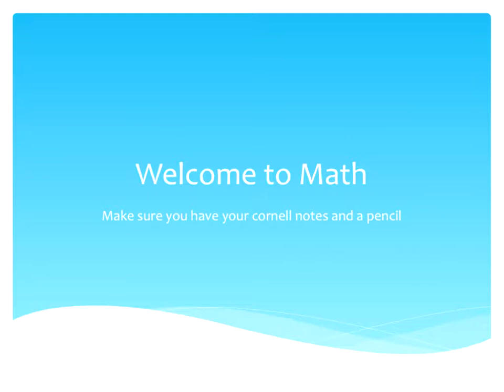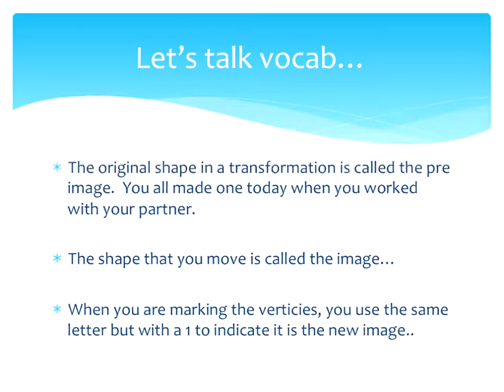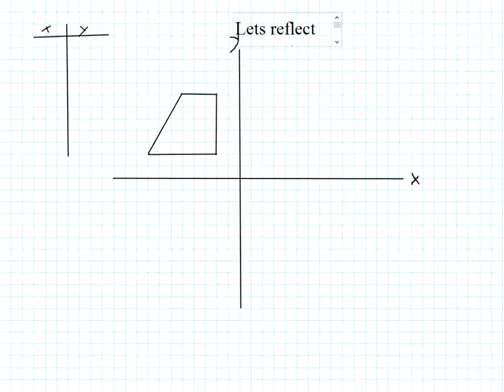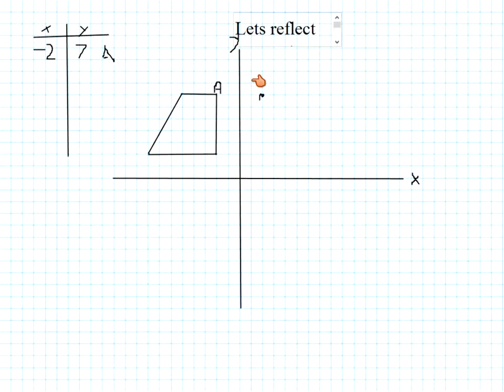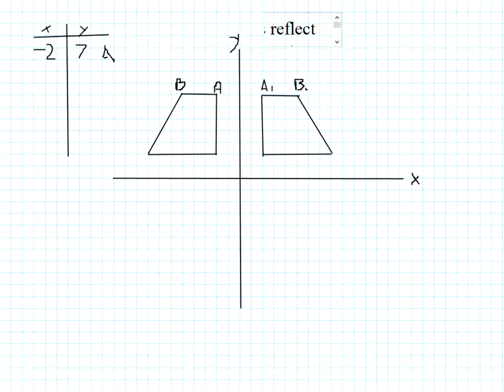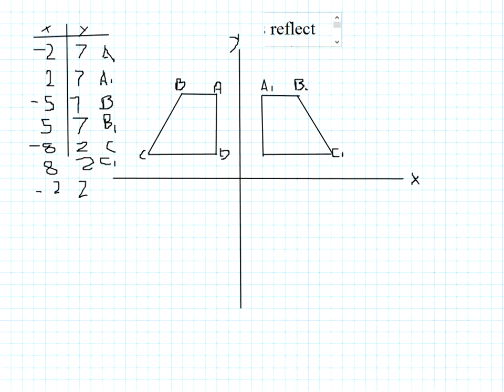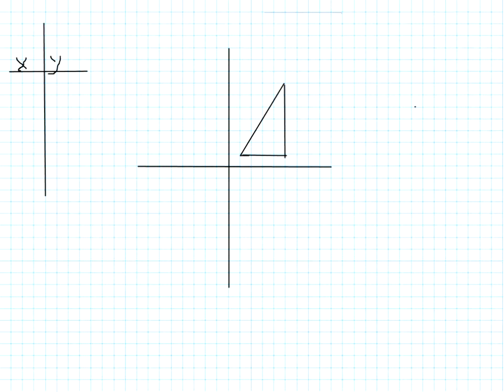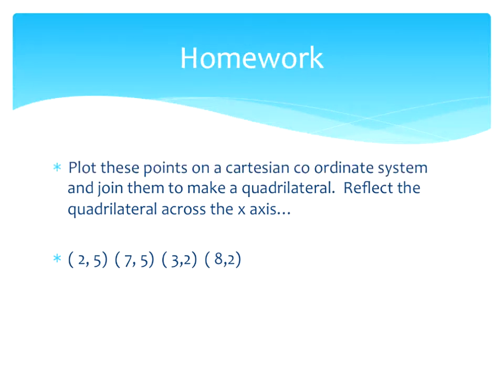may 25 reflections Movie 1024x768 h264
How to reflect a shape over a line